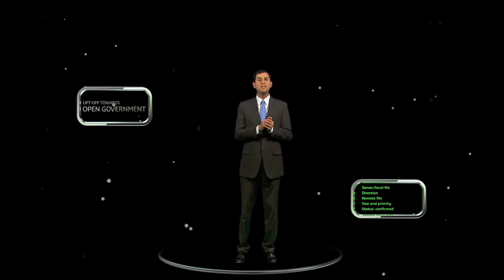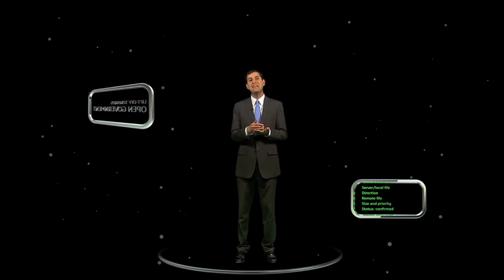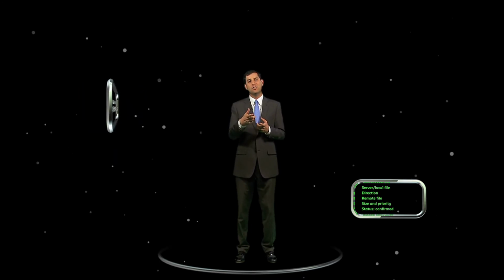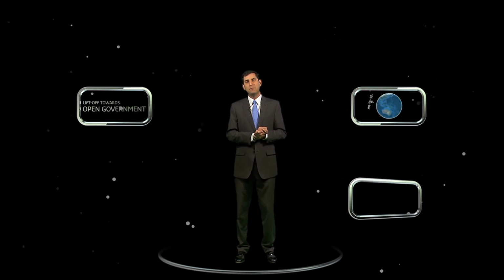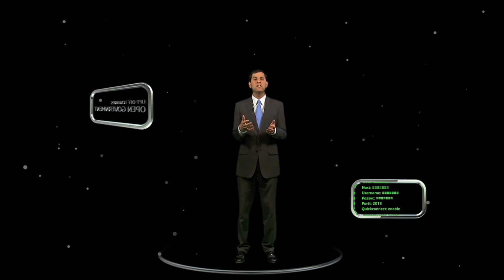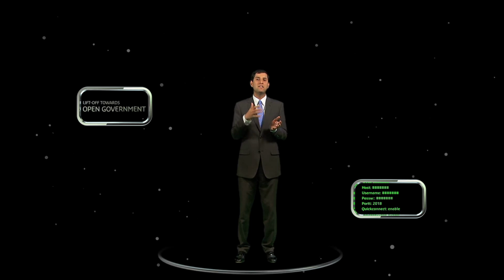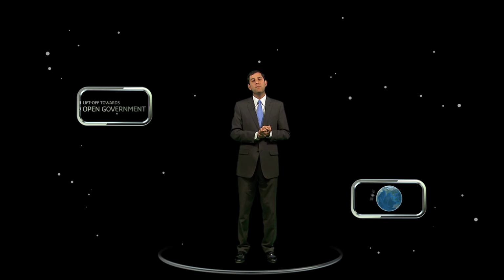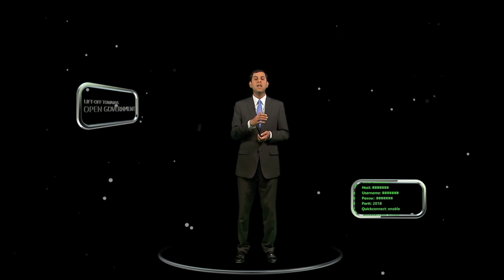Vivek KUNDRA virtual speech on `Open Government' in Brussels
Vivek KUNDRA speech on `Open Government' , realized by FINALE Comm Events. Speech recorded in Washington and shown in Virtual 3D in Brussels.